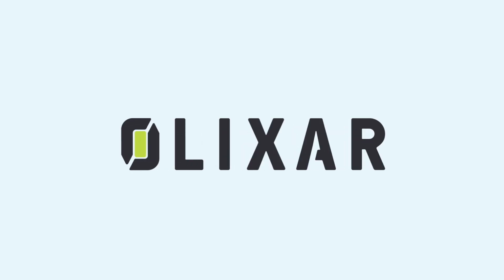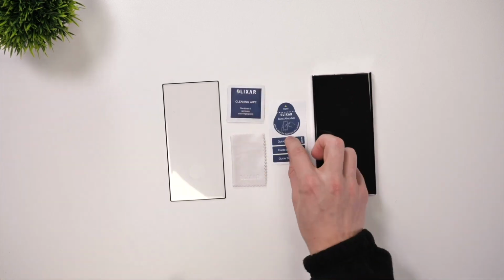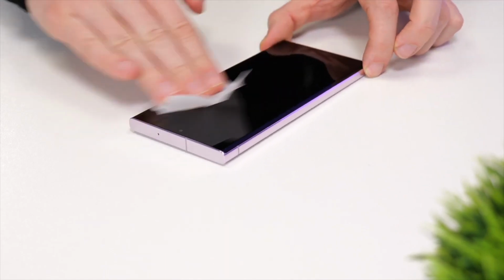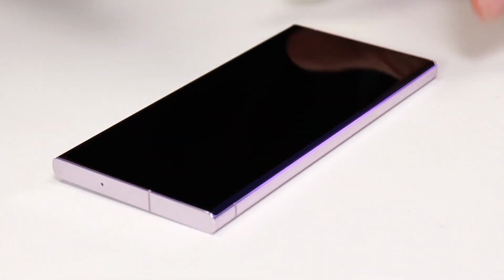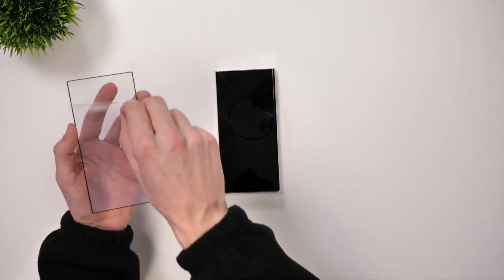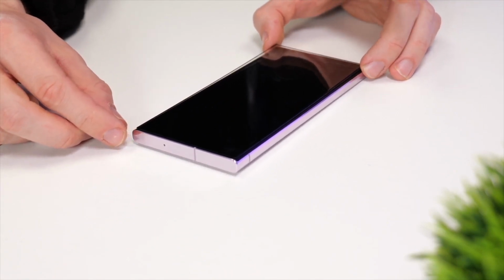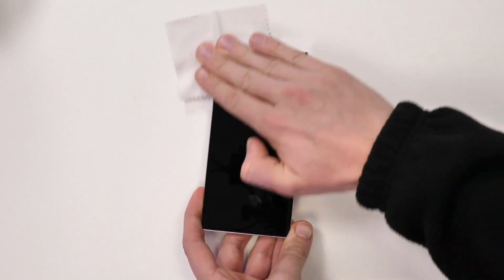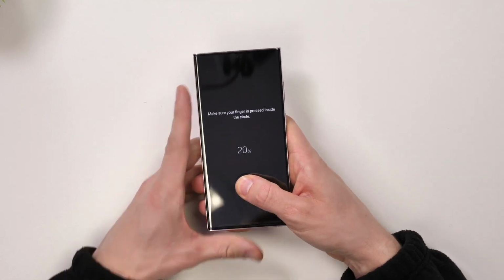S23 Ultra Olixar Glass Screen Protector Installation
Purchase your below